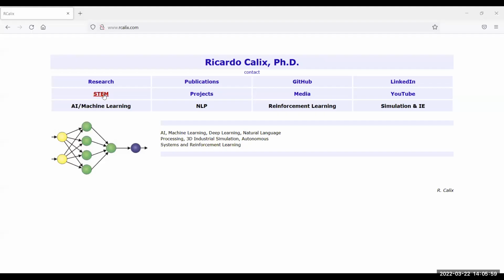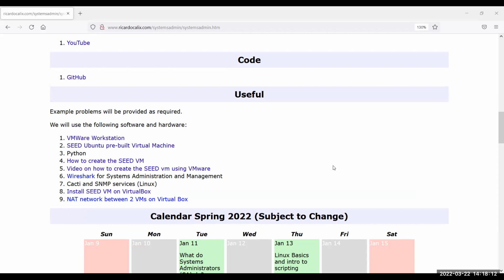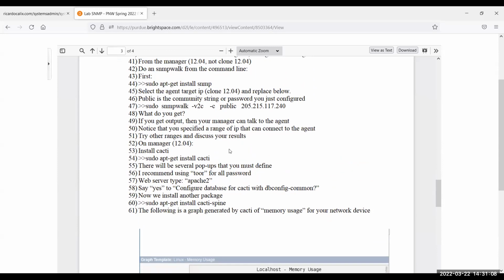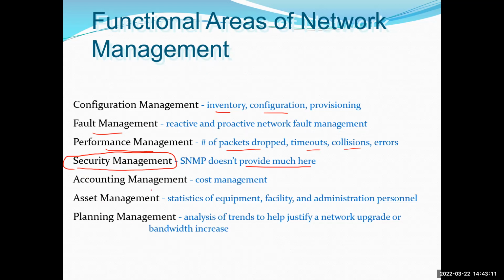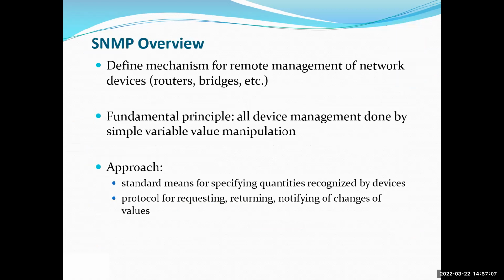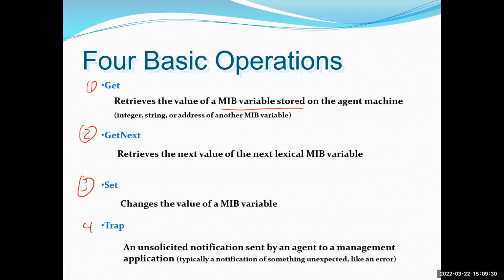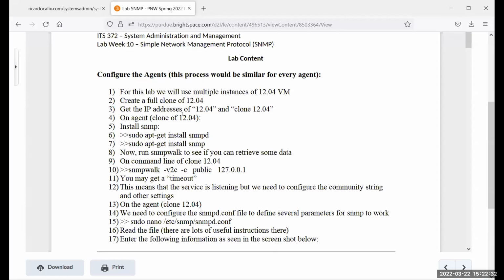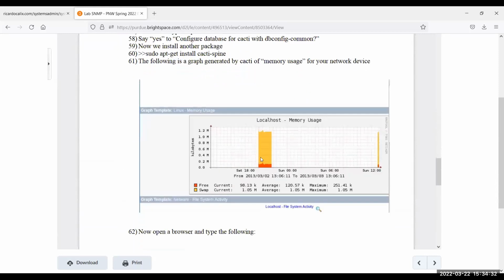ITS 372 (2022) - SNMP (part 1)